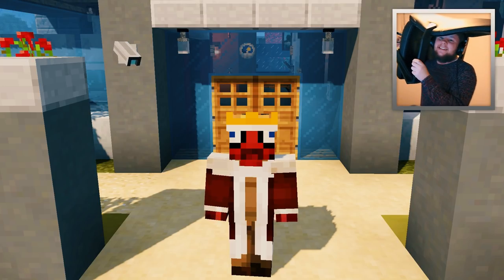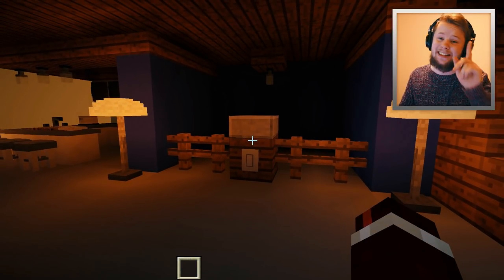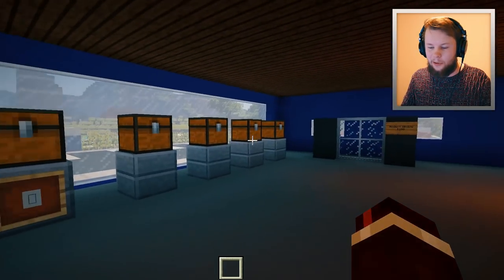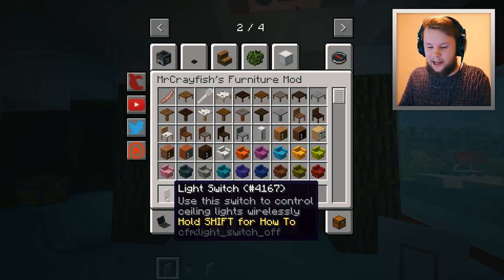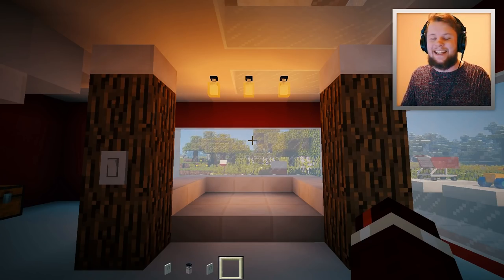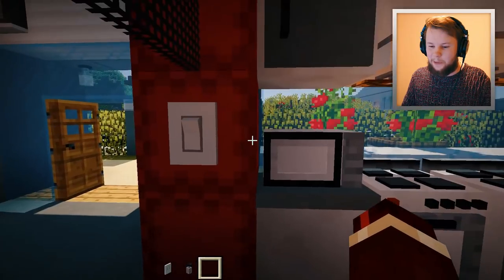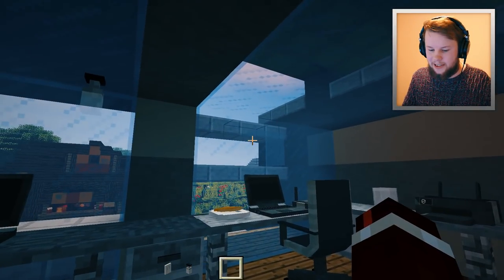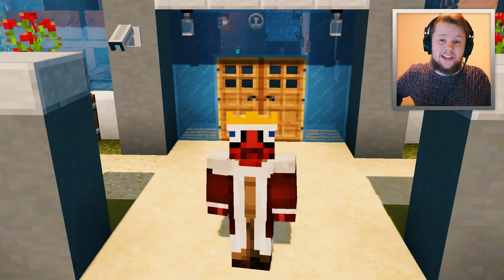✔️ MrCrayfish's Furniture Mod: Light Switch (The Modern Update)